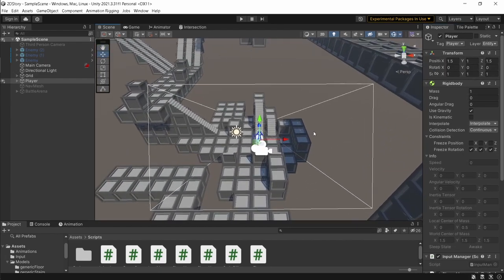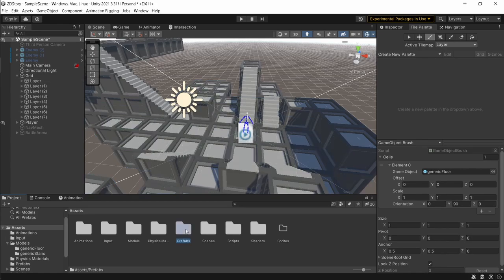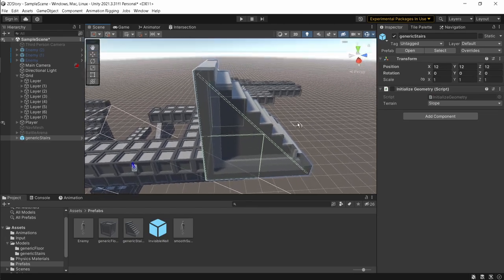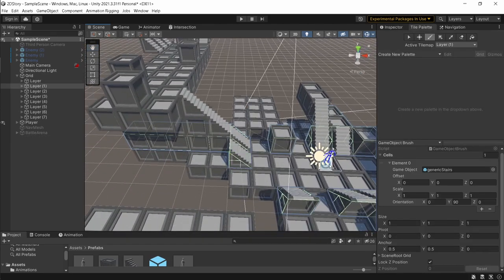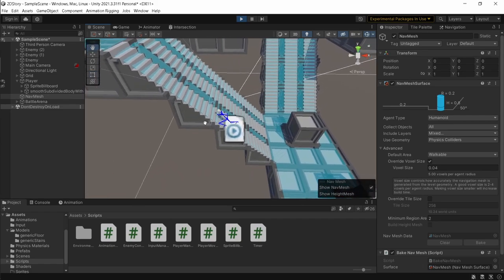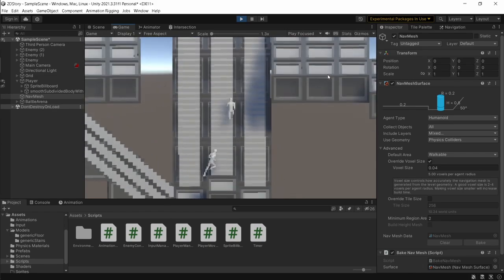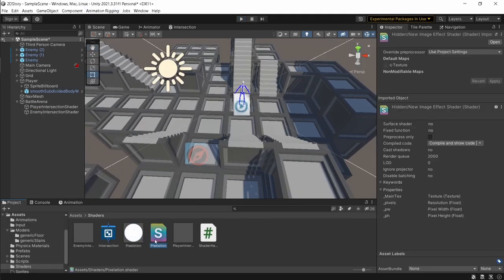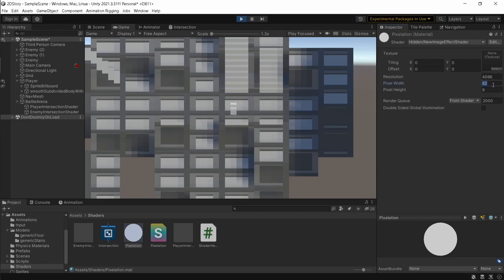Battle Network Unity Game Devlog 1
Youtube compression messes up the game image quality a lot, it's much cleaner looking outside of Youtube.

00:00 - Intro